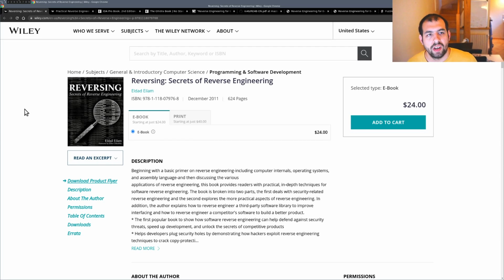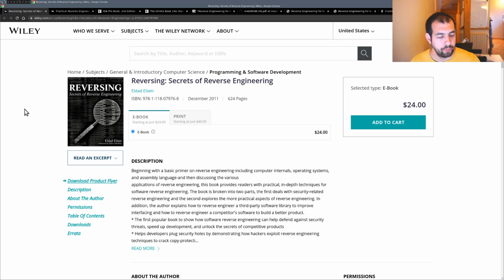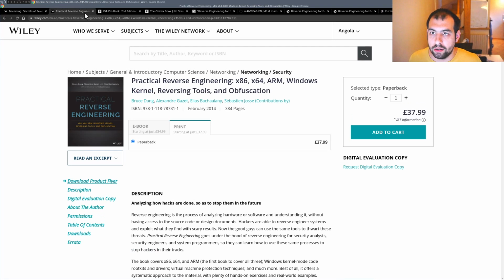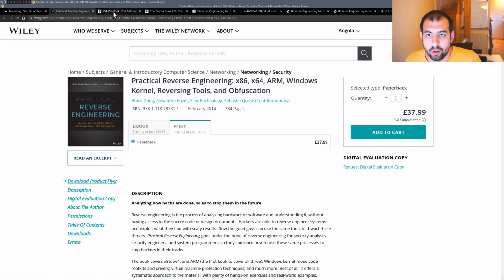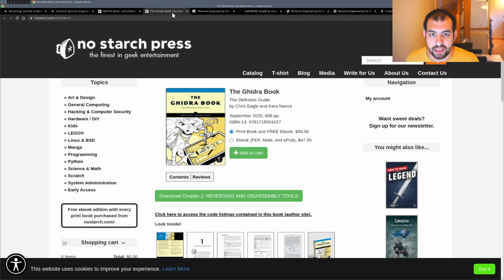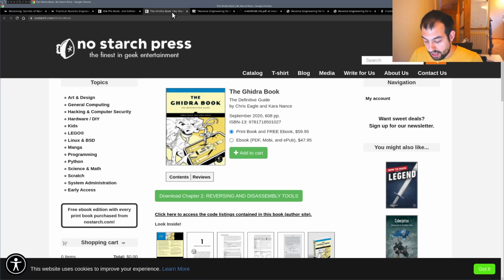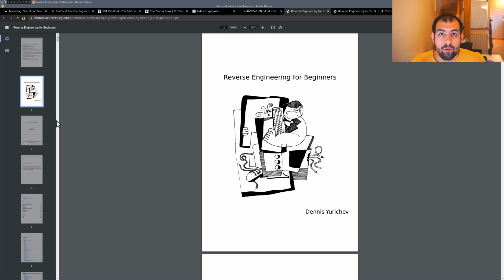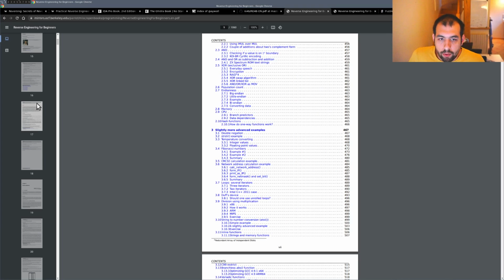Top 5 books to learn Reverse Engineering - Learn Hacking #2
Today, I will like to show you my TOP 5 books to start learning Reversing. Those books are definitely a must-read for everyone that wants to improve their skills in reverse engineering!

00:00 Introduction
00:25 Reversing: Secrets of Reverse Engineering
01:56 Practical Reverse Engineering
03:20 The IDA Pro Book, 2nd Edition
04:40 The Ghidra Book
05:50 Reverse Engineering for Beginners
08:30 Final words